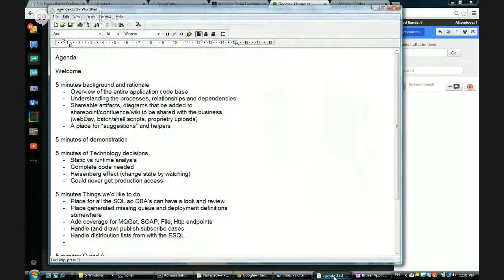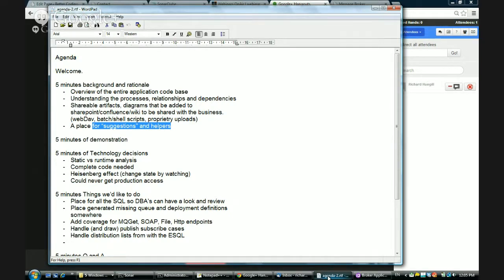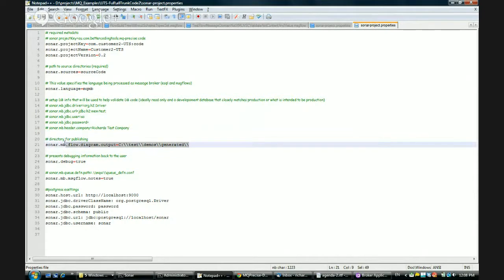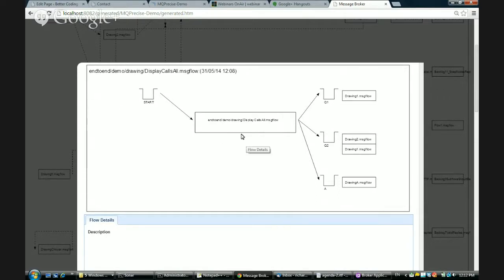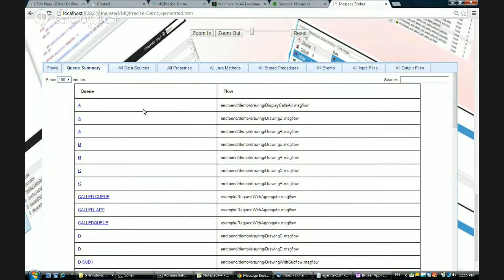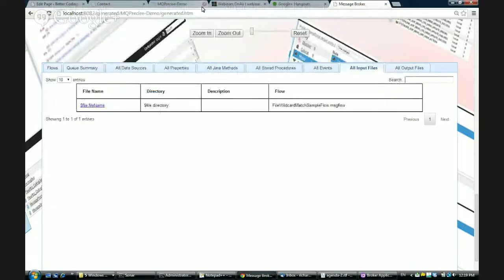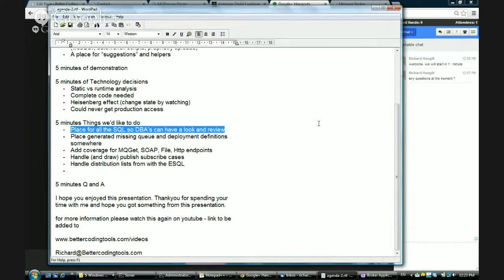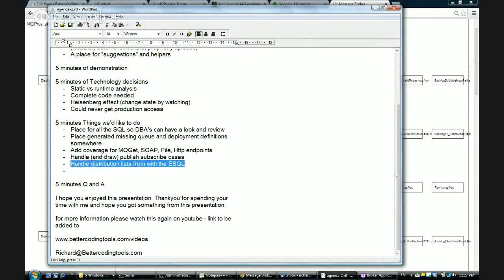Automatic diagram generation